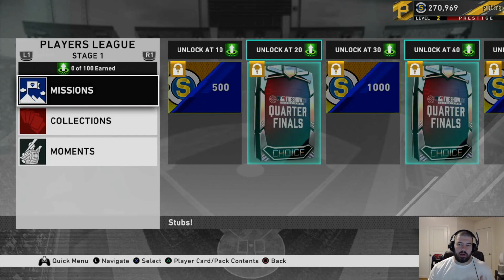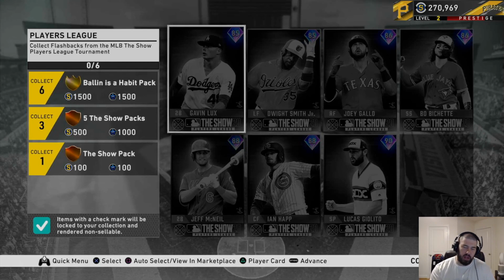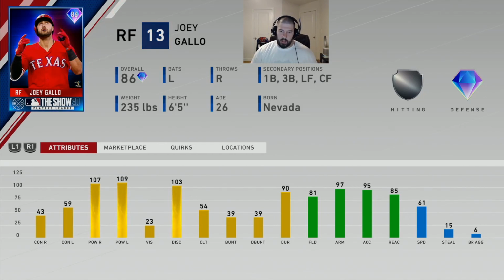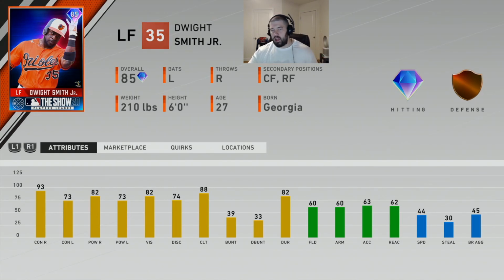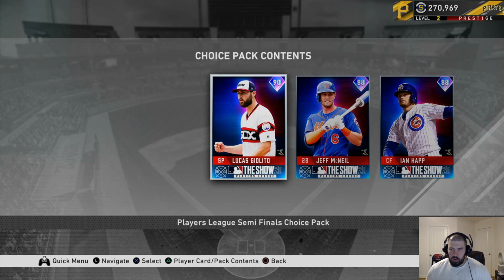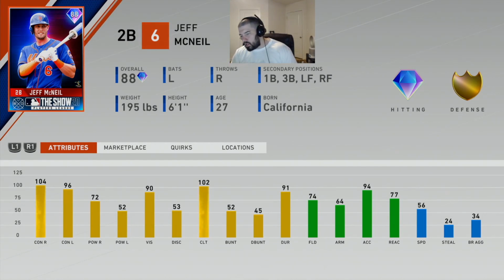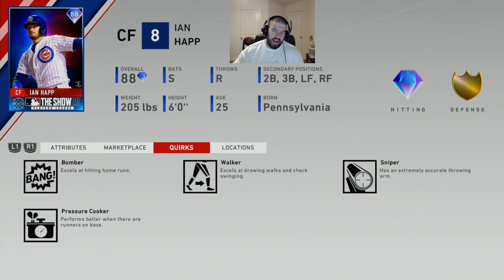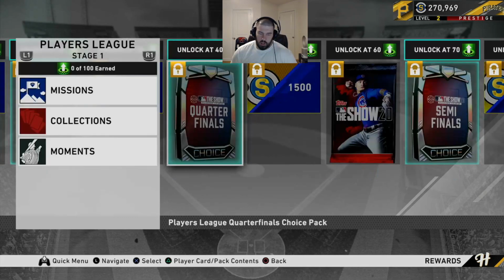PLAYERS LEAGUE PROGRAM REIVEW | MLB THE SHOW 20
Hey everyone! So yesterday MLB The Show 20 came out with a new program that is themed around the MLB Players :League that was held for the past few weeks which featured one player representative from every club going 1 on 1 in a players only league. The cards featured in this program are the 8 players who qualified for the playoffs and their ratings reflect how far they placed. The winner of the tournament was Blake Snell and thus he is the focal point of this program... if you are able to get 100 program points you can unlock the 95 Blake Snell.